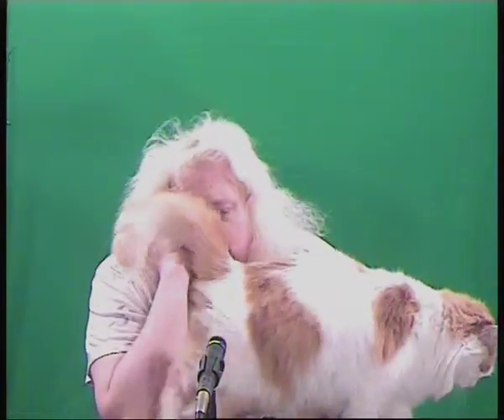s3e1what was the hotel like, original PAL format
What was it like for me to spend a week in a hotel. Watch and learn.